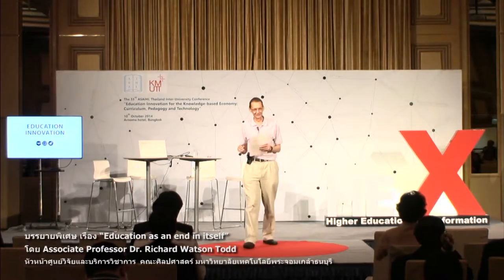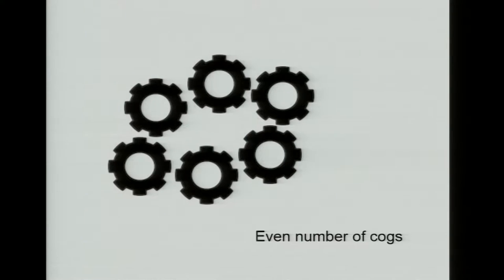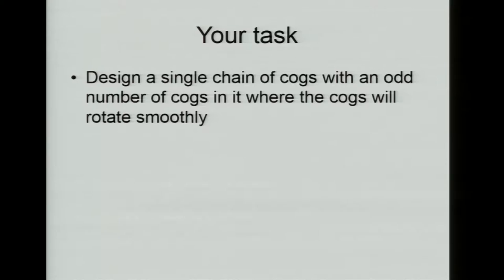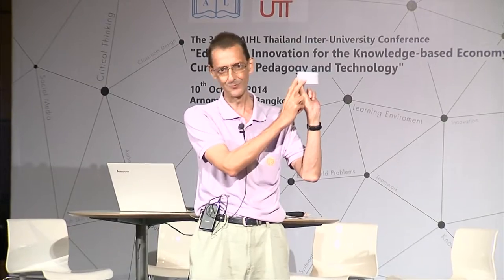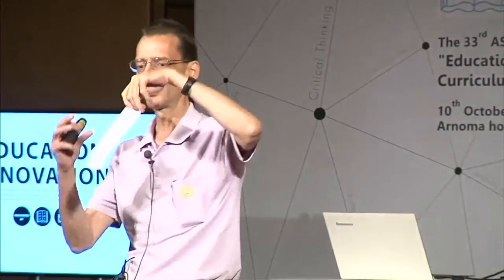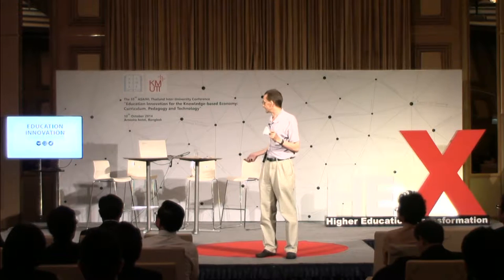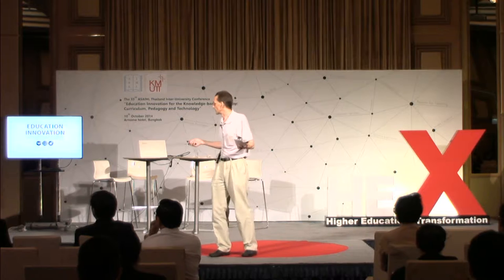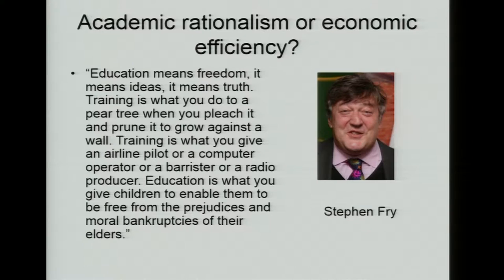KMUTT-ASAIHL Conference 2014 Part 3/4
การประชุมทางวิชาการ
สมาคมสถาบันการศึกษาขั้นอุดมแห่งภูมิภาคเอเชียตะวันออกเฉียงใต้ ประจำประเทศไทย
(สออ.ประเทศไทย) ครั้งที่ 33
The 33rd Inter-University Conference
เรื่อง “Education Innovation for the Knowledge - based Economy : Curriculum, Pedagogy and Technology”
วันศุกร์ที่ 10 ตุลาคม 2557
ณ ห้องอโนมาแกรนด์ ชั้น 3 โรงแรม อโนมา กรุงเทพ

Part 1 การปาฐกถาพิเศษเรื่อง “Education Reform for Learning in the 21st Century”
โดย ดร.กฤษณพงศ์ กีรติกร  รัฐมนตรีช่วยว่าการกระทรวงศึกษาธิการ และที่ปรึกษามหาวิทยาลัยเทคโนโลยีพระจอมเกล้าธนบุรี

Part 2 เสวนาเรื่อง “Rethinking Pedagogy for the 21st Century Skill Development”
ผู้ร่วมเสวนา    1) อาจารย์สิริพร สมบูรณ์บูรณะ อาจารย์ประจำและหัวหน้าสาขาวิชาศึกษาทั่วไป สำนักวิชาศิลปศาสตร์ มหาวิทยาลัยวลัยลักษณ์
                    2) รองศาสตราจารย์ ดร.อังคีร์ ศรีภคากร หัวหน้าหน่วยวิศวศึกษา คณะวิศวกรรมศาสตร์ จุฬาลงกรณ์มหาวิทยาลัย
                    3) ศาสตราจารย์ ดร.วัชระ กสิณฤกษ์  รองอธิการบดีฝ่ายวิชาการและพัฒนาคุณภาพการศึกษา มหาวิทยาลัยเชียงใหม่
ดำเนินการเสวนาโดย รองศาสตราจารย์ ดร. บัณฑิต ทิพากร รองอธิการบดีฝ่ายพัฒนาการศึกษา มหาวิทยาลัยเทคโนโลยีพระจอมเกล้าธนบุรี

Part 3 บรรยายพิเศษ เรื่อง “Education as an end in itself”
โดย Associate Professor Dr. Richard Watson Todd หัวหน้าศูนย์วิจัยและบริการวิชาการ คณะศิลปศาสตร์ มหาวิทยาลัยเทคโนโลยีพระจอมเกล้าธนบุรี

Part 4 เสวนาเรื่อง “Connecting Student Learning and Technology”
ผู้ร่วมเสวนา   1) ผู้ช่วยศาสตราจารย์ ดร.วิรัช เลิศไพฑูรย์พันธ์ รองอธิการบดีมหาวิทยาลัยศรีปทุม
                   2) รองศาสตราจารย์ ดร. ทิพรัตน์ วงษ์เจริญ รองอธิการบดีอาวุโสด้านวิชาการ มหาวิทยาลัยกรุงเทพ
                   3) ดร.กลางใจ สิทธิถาวร  หัวหน้าหน่วยพัฒนาและบริการเทคโนโลยีเพื่อการศึกษา มหาวิทยาลัยเทคโนโลยีพระจอมเกล้าธนบุรี